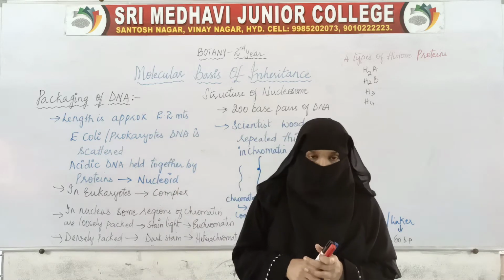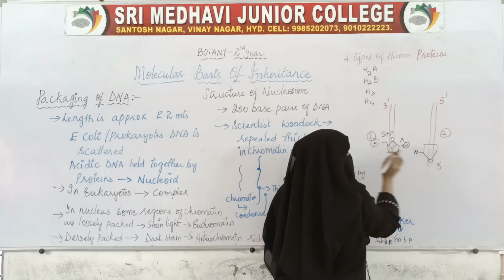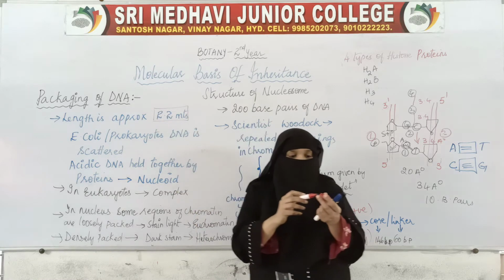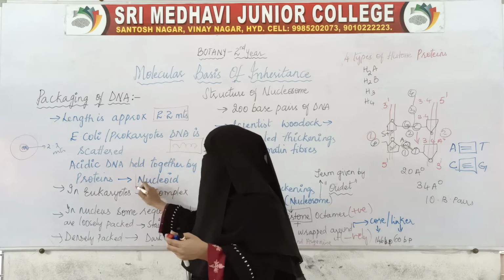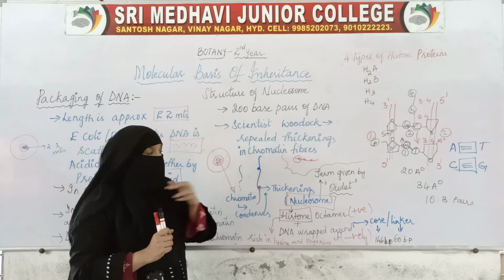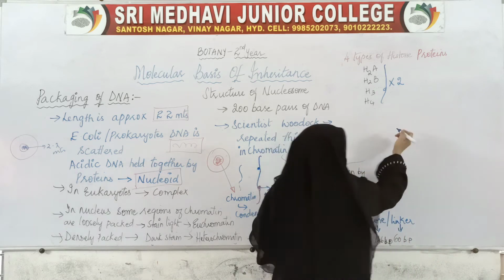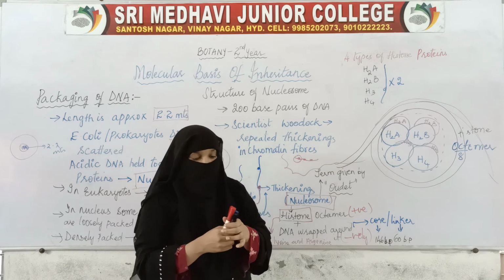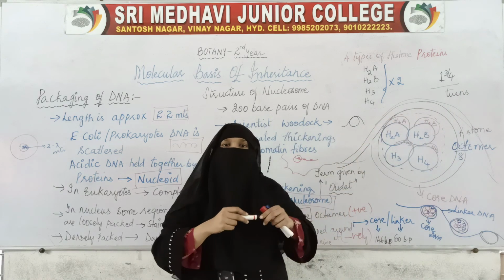(17 DEC 2020) PACKAGING OF DNA